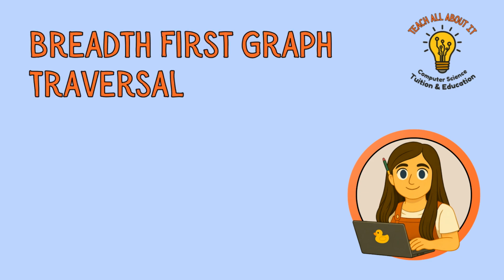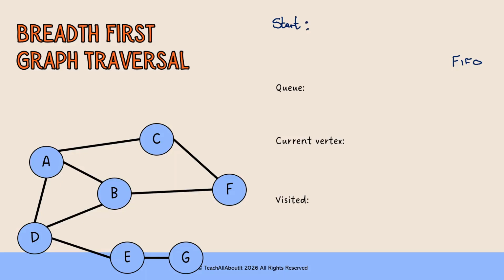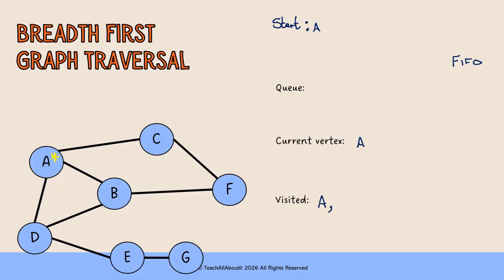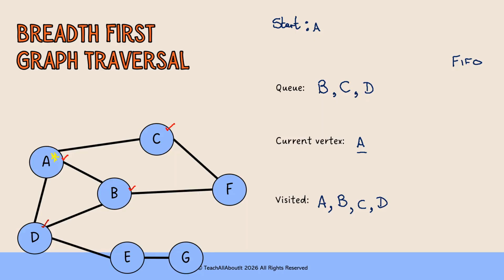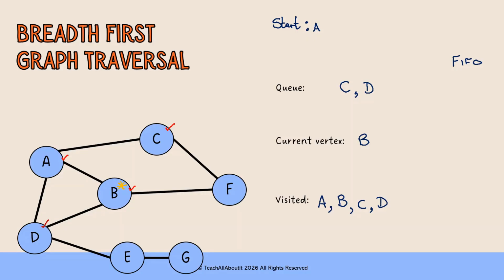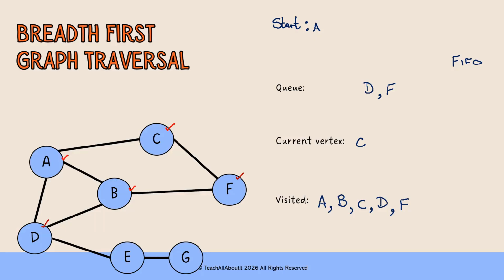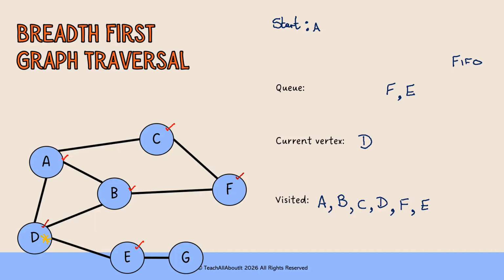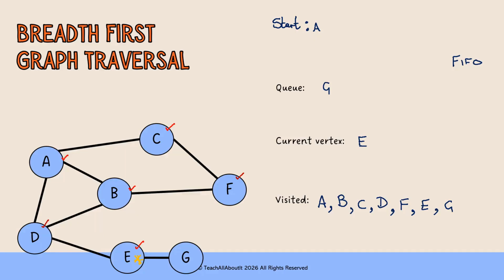A Level Computer Science - Breadth First Graph Traversal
Revising for A Level Computer Science? Learn how to perform a breadth first graph traversal using a queue data structure. I'll show you step by step how the nodes in your graph are visited by making use of a standard queue.

You can help me to create more free revision videos by purchasing my printable worksheets & study guides